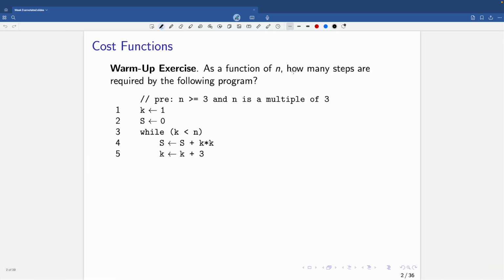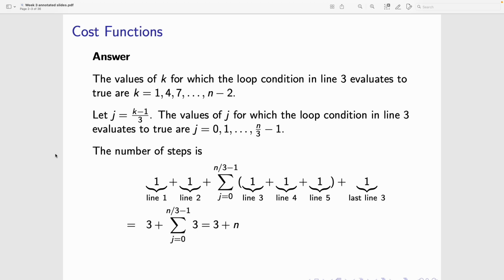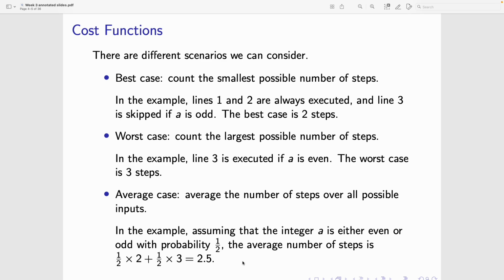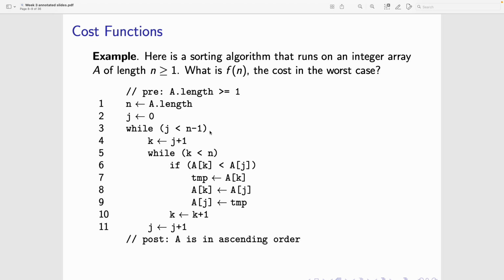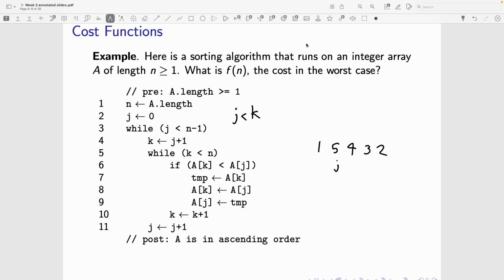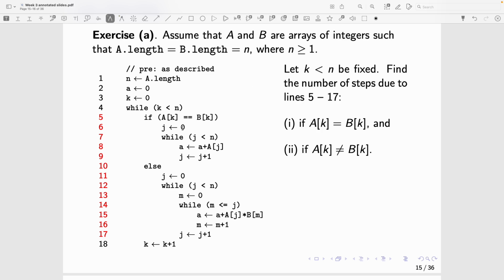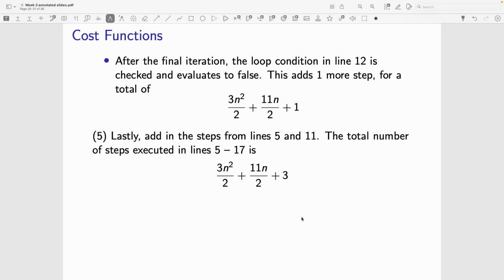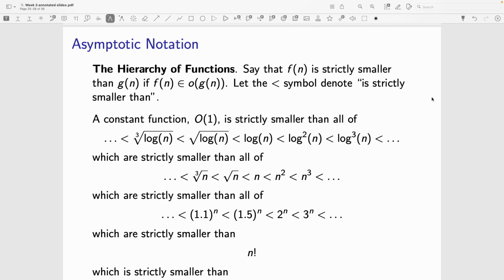COMP 2140 lecture 7